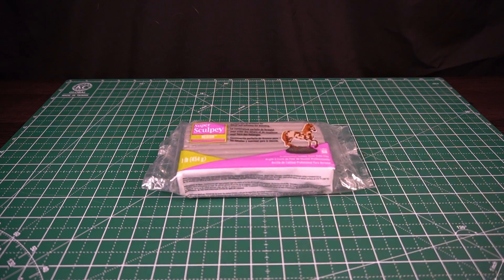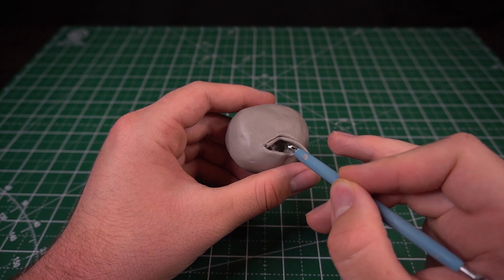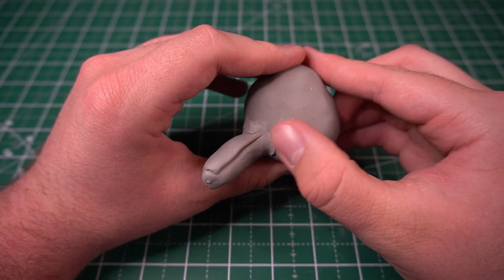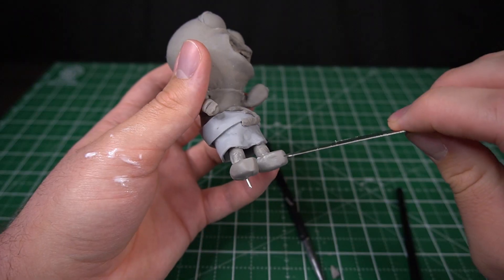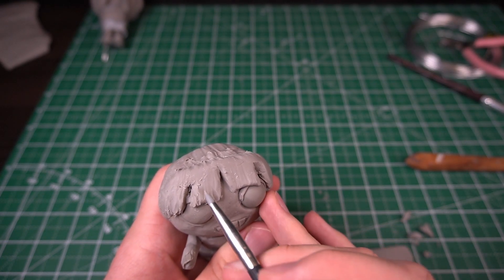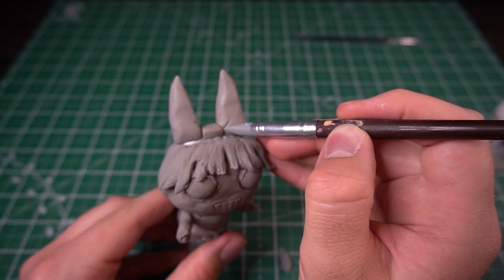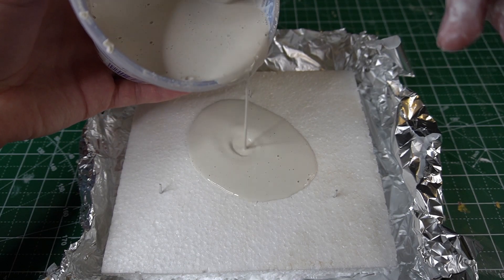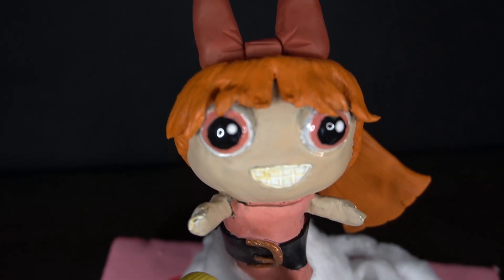I Made the powerpuff girls but realistic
today im making the powerpuff girls but "realistic" i hope you enjoy cause i didn't . also i know buttercup look horrifying but i guess that was the point